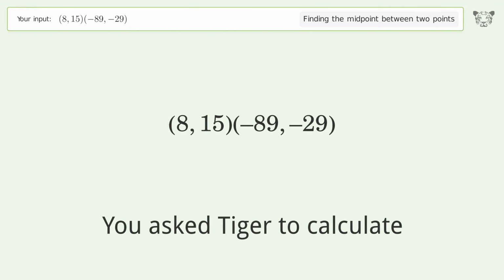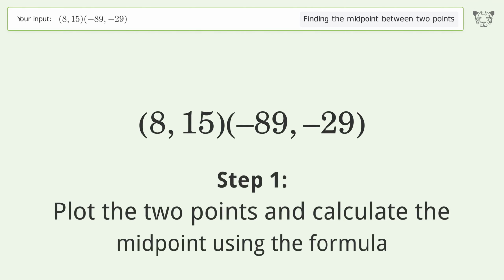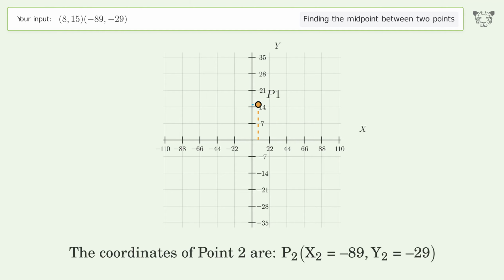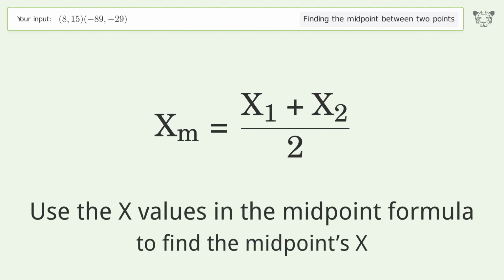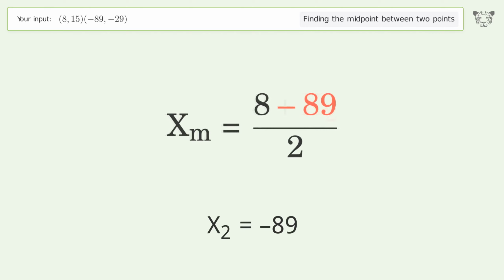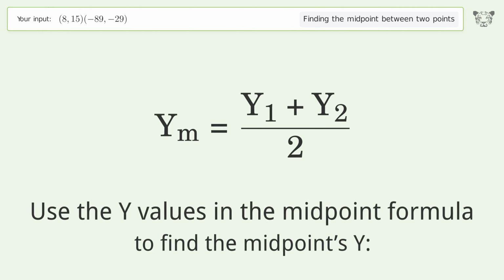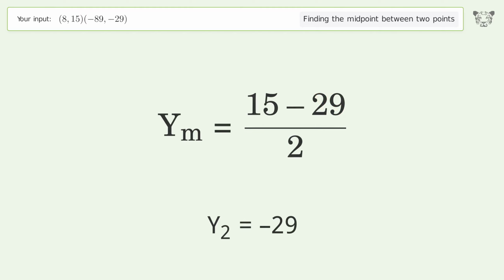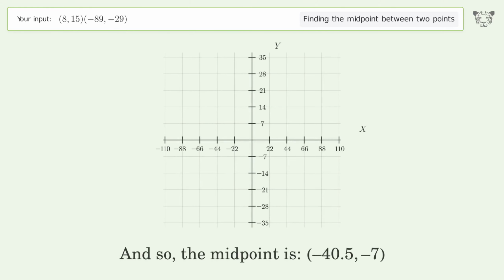Find the midpoint between two points p1 (8,15) and p2 (-89,-29): Step-by-Step Video Solution